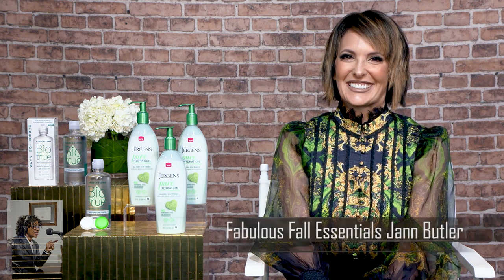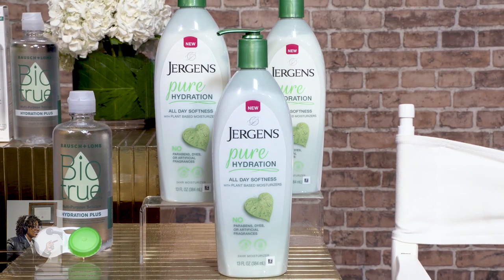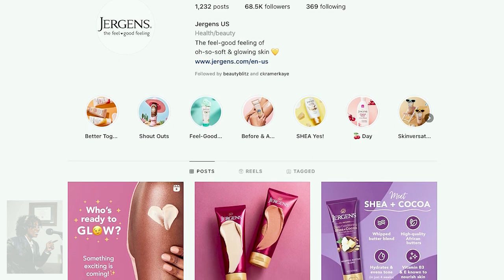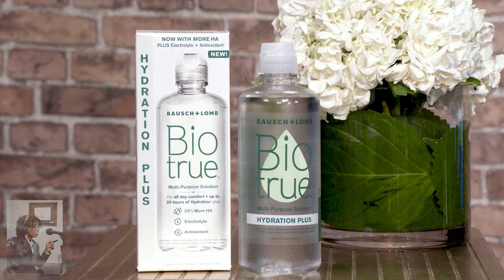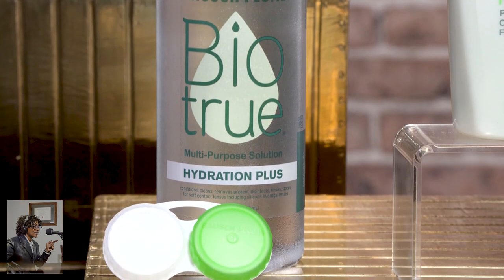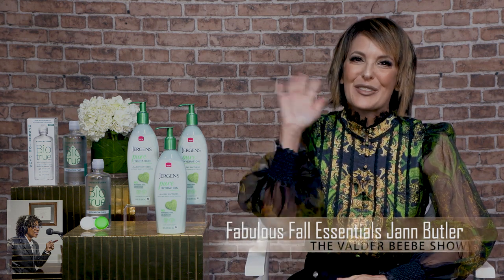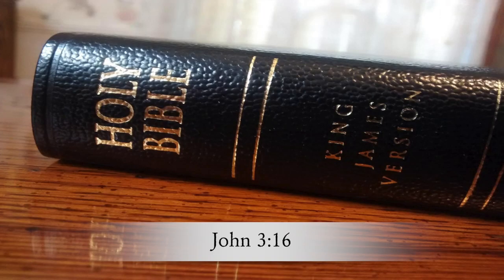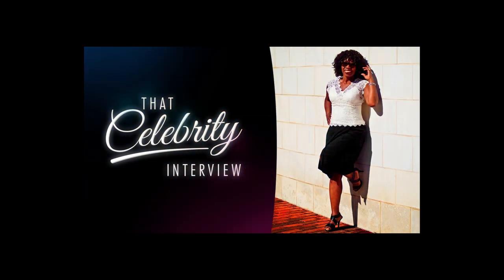Fabulous Fall Essentials